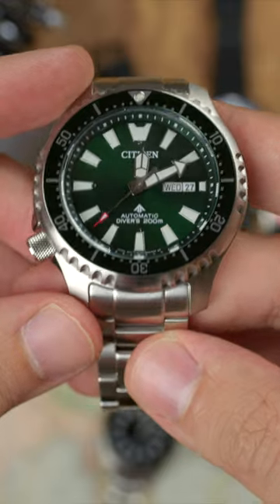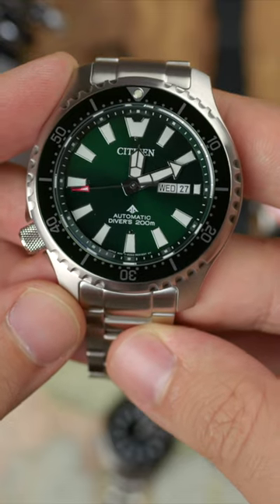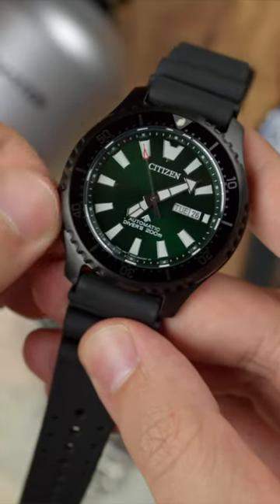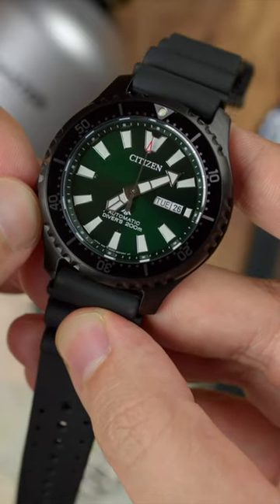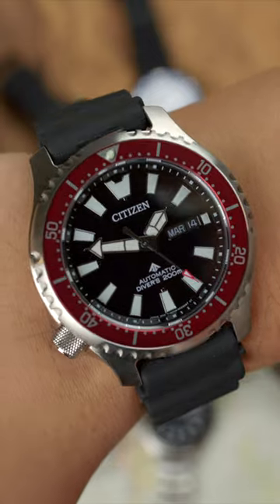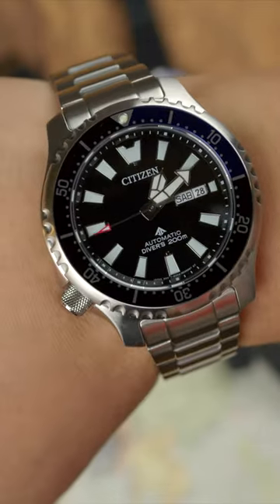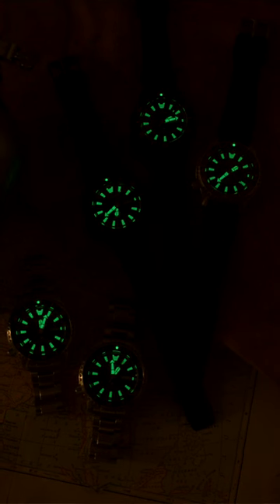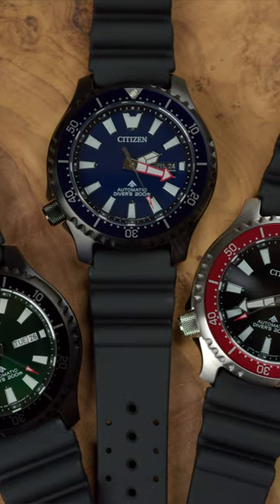Just a Minute... Citizen Promaster Dive Automatic Fugu Overview | Windup Watch Shop